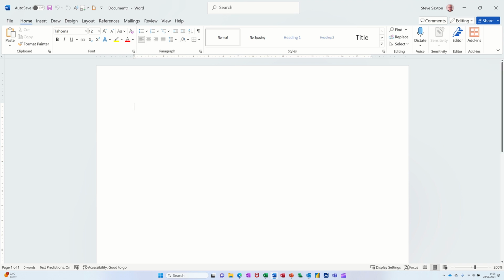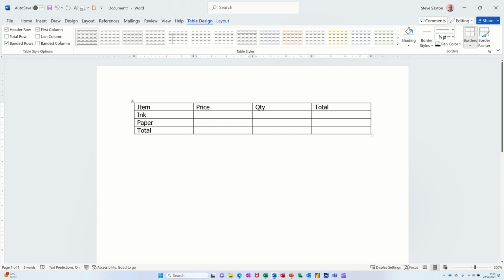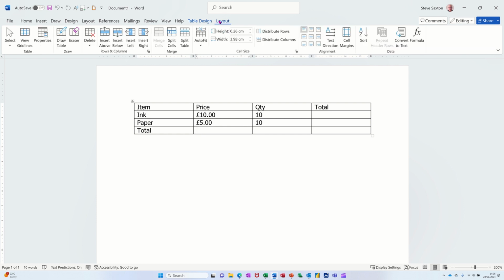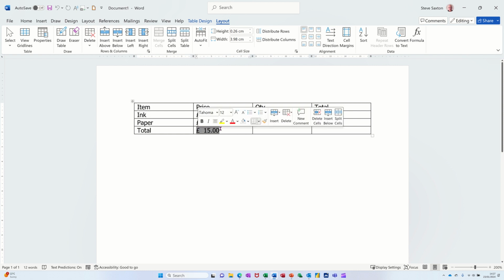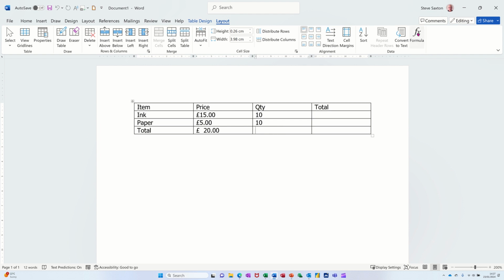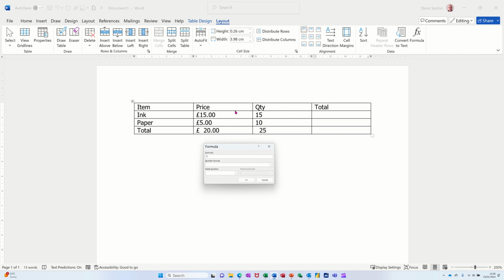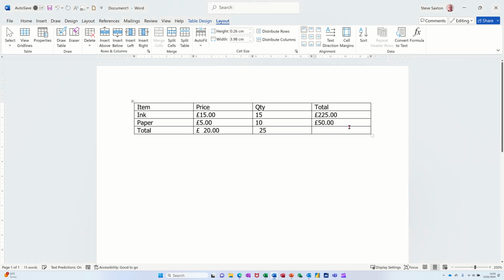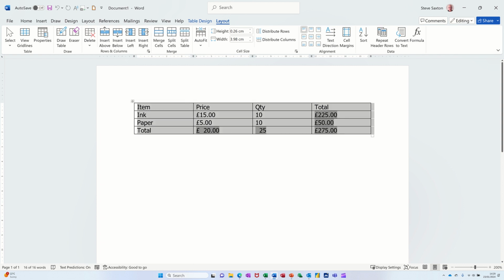Secrets to Crafting Formulas in Word Tables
Learn the secrets to crafting formulas in Word tables in this video tutorial. Discover how to create complex calculations with ease! Secrets to Crafting Formulas in Word Tables.

Creating formulas in Microsoft Word tables is a straightforward process that can enhance the functionality of your documents. To begin, you'll need to have a table inserted in your Word document. Once your data is in place, click on the cell where you wish to display the formula result. Then, navigate to the 'Layout' tab which becomes visible when you select the table. In the 'Data' group on the right side of the ribbon, you will find the 'Formula' button. Clicking this will open the 'Formula' dialog box, where you can input your calculation.

Word often tries to predict the formula you might need. For instance, if you're at the end of a column of numbers, it may suggest the SUM function. If the suggestion is correct, simply click 'OK' to insert it. If you need a different calculation, type your formula into the box, starting with an equal sign (=). You can use functions like AVERAGE, COUNT, or PRODUCT, followed by the cell positions you want to include in the calculation, such as ABOVE, BELOW, LEFT, or RIGHT.

For the results to display in a specific format, such as currency or percentage, select an option from the 'Number Format' dropdown menu. If you don't choose a format, Word will default to the format used in the referenced cells. To speed up the process, you can also use the 'Paste Function' list to insert common functions directly into the formula box.

After setting up your formula, clicking 'OK' will apply it, and the result will appear in the selected cell. It's important to note that Word updates formulas automatically when you open the document. However, you can also update them manually by selecting the formula cells and pressing F9, or by right-clicking and choosing 'Update Field'.

For more complex calculations, you can refer to cells using bookmark names or cell references in RnCn or A1 style. This allows for a more Excel-like experience within Word. Remember, if you're summing numbers, to avoid errors, ensure that any cell included in the calculation contains a number or zero, rather than being left blank.

In summary, adding formulas to Word tables can be done with a few clicks and some basic knowledge of the functions you need. It's a useful feature that brings a touch of Excel's calculating power into your Word documents.